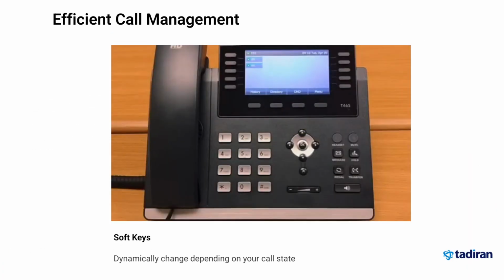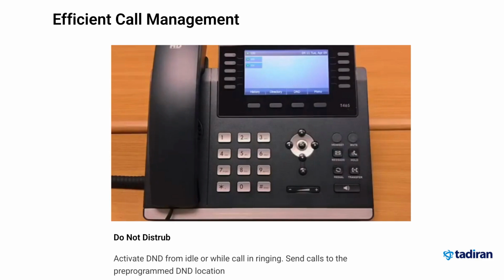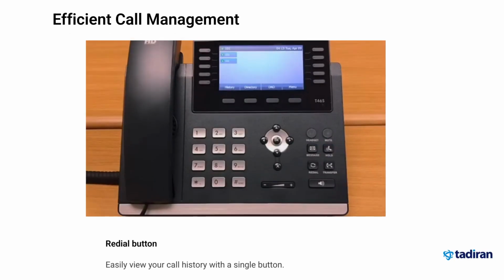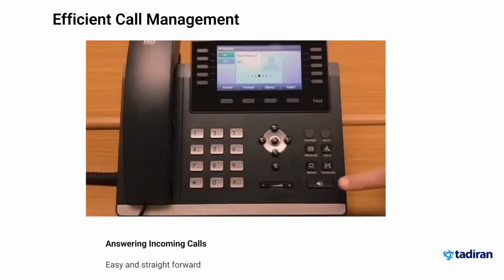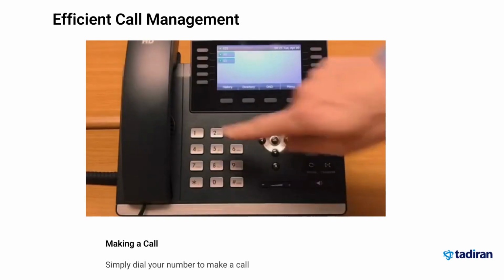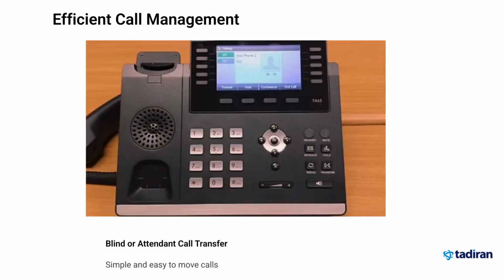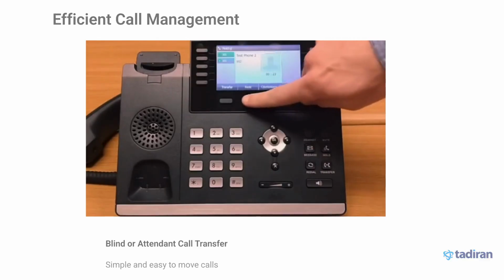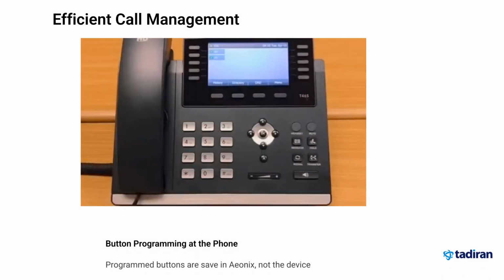How to use Tadiran T-series phones on Aeonix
This video demonstrates how to use the Tadiran T-Series telephone on Aeonix or Aeonix4Cloud system.